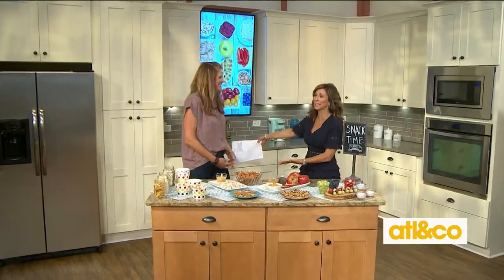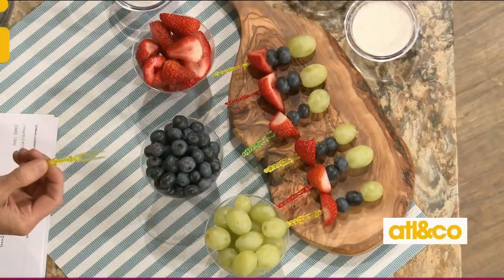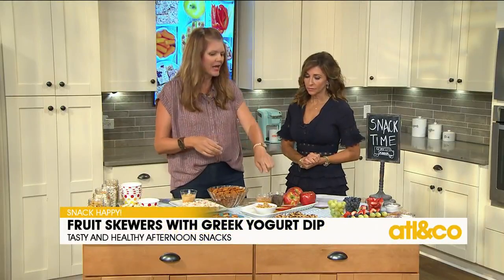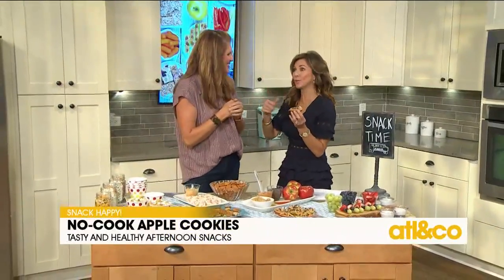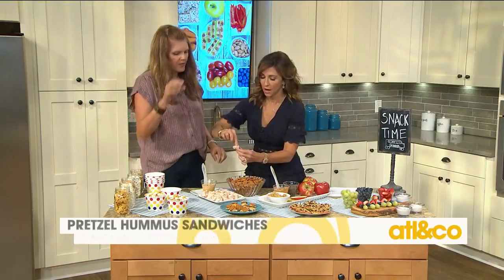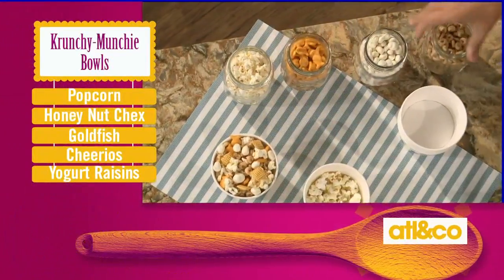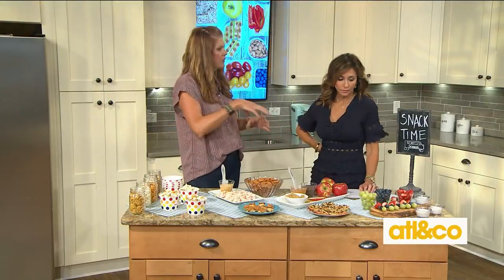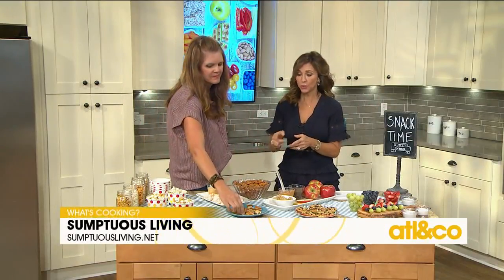After School Snacks with Sumptuous Living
Get quick and healthy after-school snacks from Sumptuous Living's Mandy Landefeld that'll keep your on-the-go kids satisfied!